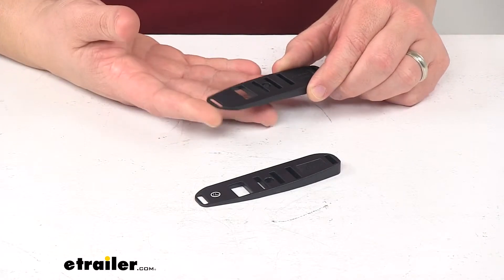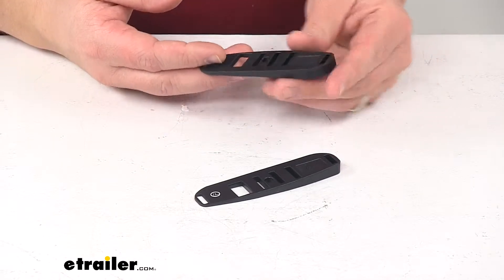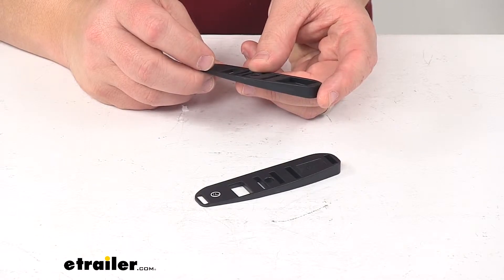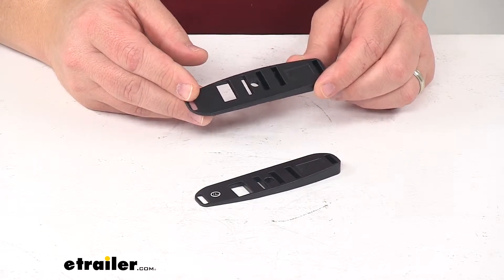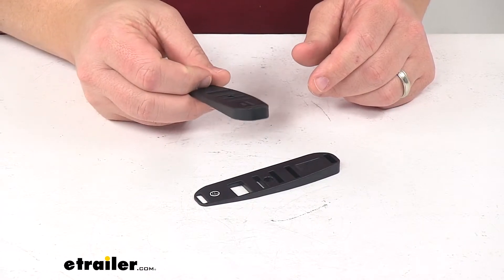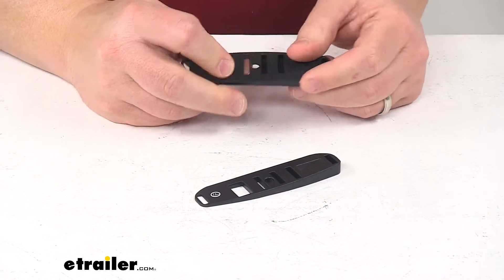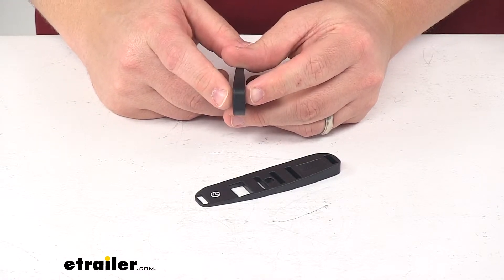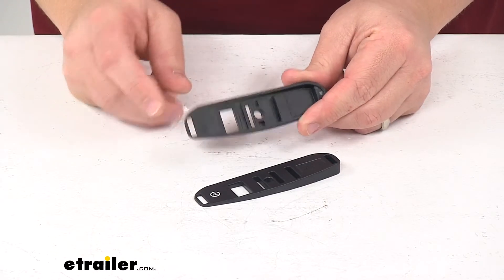etrailer | All You Need to Know About the Rhino-Rack Vortex Roof Rack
Today we're taking a look at the wedges for Rhino Rack Roof Rag legs. These install on the bottom of your Rhino Rack Roof Rack legs. They simply provide a level mounting surface for cross bars or a pioneer platform rack. Two wedges are included. They're made from a durable black plastic construction. It is a direct part from the manufacturer, from Rhino Rack, and the wedge thickness is 8.72 millimeters.

Again, both are included. Two wedges. That's going to do it for today's look at the rear wedges for Rhino Rack Roof Rack legs.